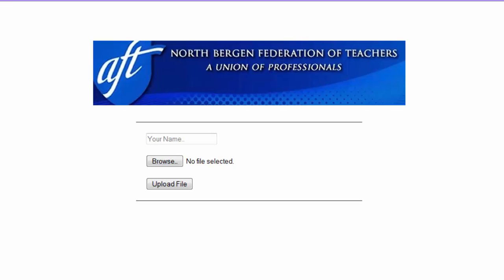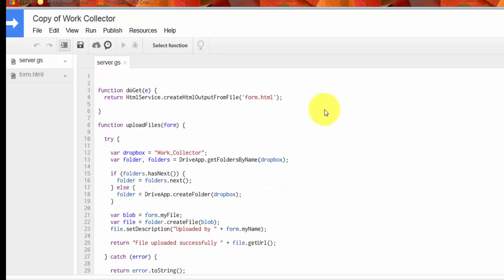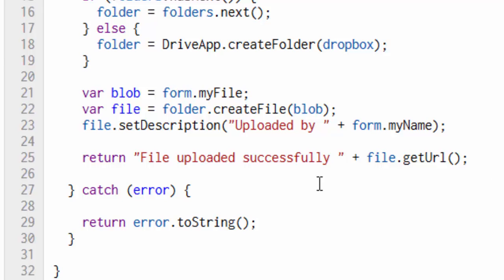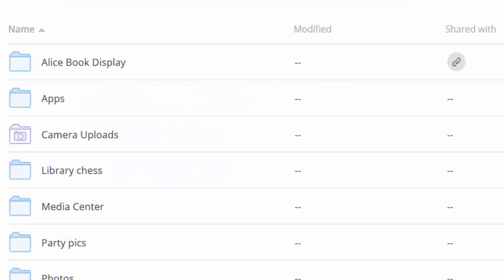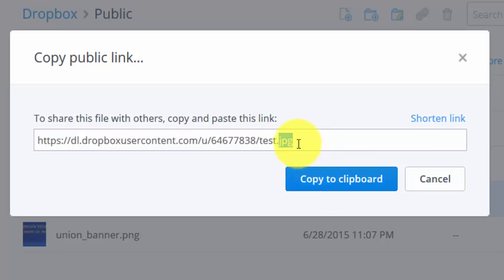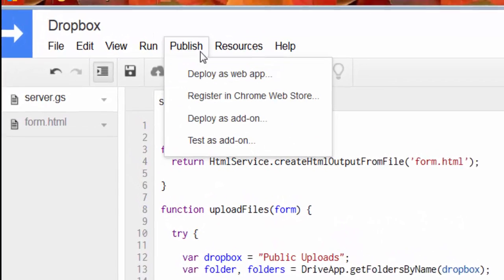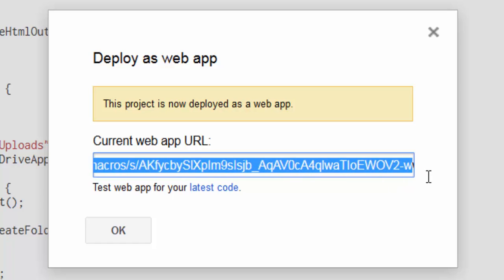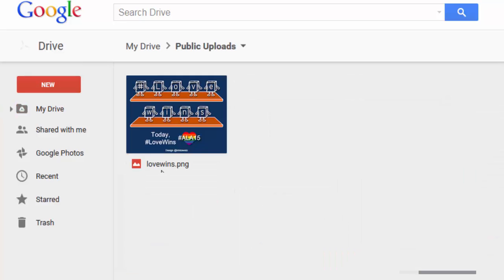Create a Public Dropbox for Google Drive with a Google Script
Google Script designed by Doug Saunders.

Step 1: Enter in browser URL to get original script.
Step 2:  Click File / Make a Copy.
Step 2a: Rename your Project Name
Step 3: Rename Line 12 "Work_Collector" to your desired Google Drive folder name (Example: Public Uploads)
Step 4: Edit line 25. Use "Thank You!" or another phrase.
Step 4a: Delete " + file.getURL(); " from line 25.
Step 5: Remember to upload your banner or logo to Dropbox.com first. Make sure your photo is placed in the Public folder in your Dropbox. Copy the link file URL.
Step 5a: Go to the Form.html section and add an image source URL (img src=) with your banner or logo from your Dropbox account. Add this image URL link to Line 11 in the Form.html section of your code.
Step 6: Click "Publish" / "Deploy as Web App". Change the required settings to your desire.
Step 7: Authorize script with Google Drive.
Step 8: Copy the link URL Google Script gives you.
Step 9: Run / doGet

Go to browser and paste in the URL from Google Script.